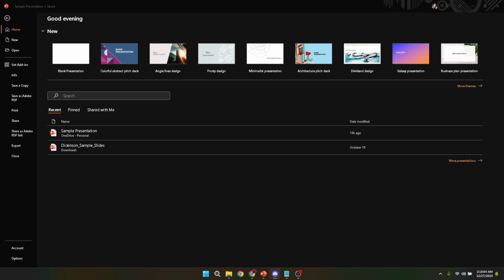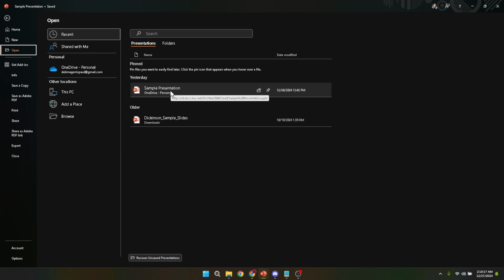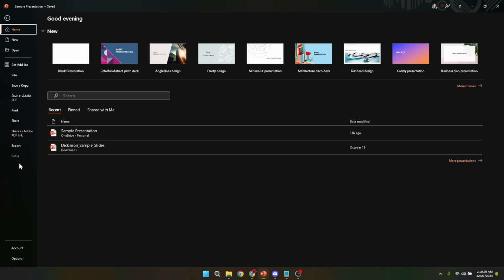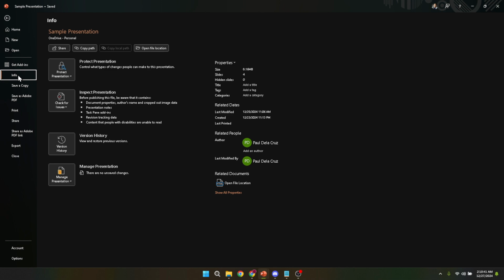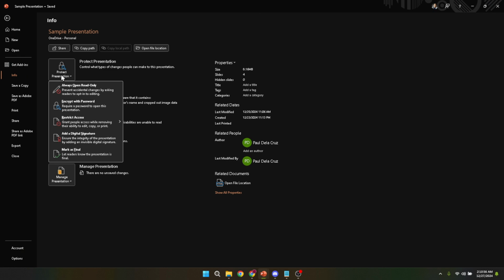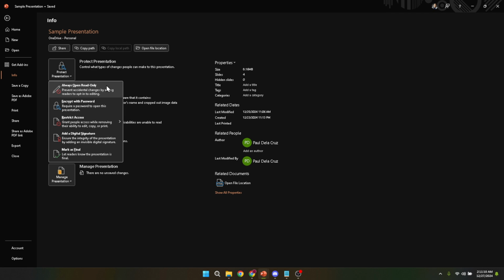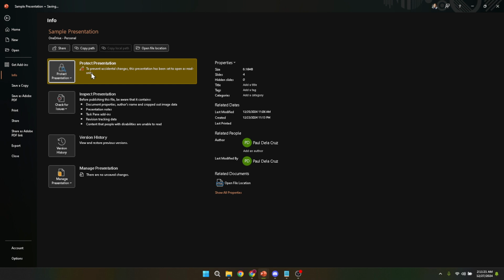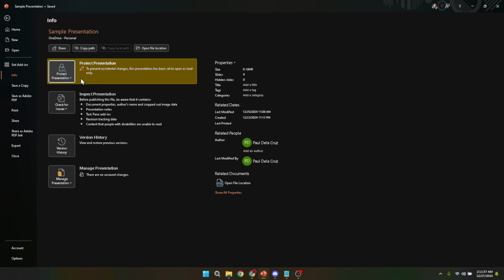How to Lock Powerpoint From Editing (Full 2024 Guide)